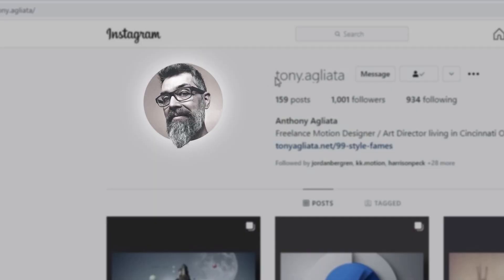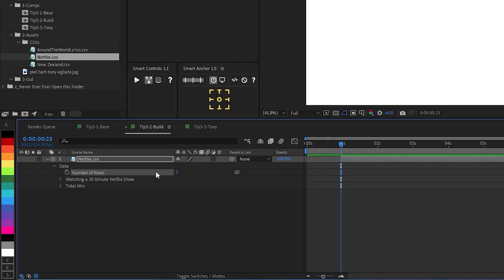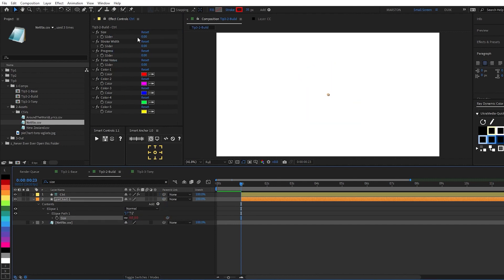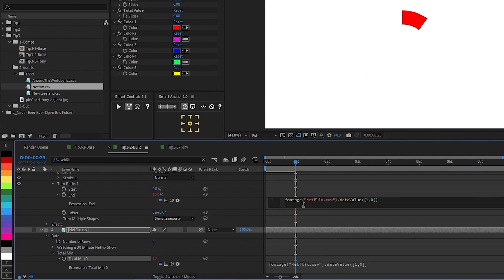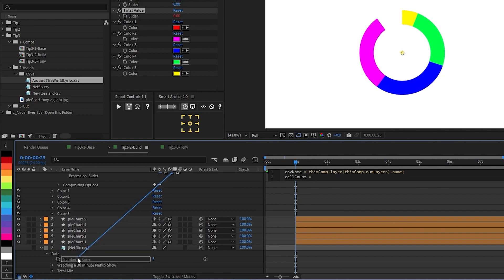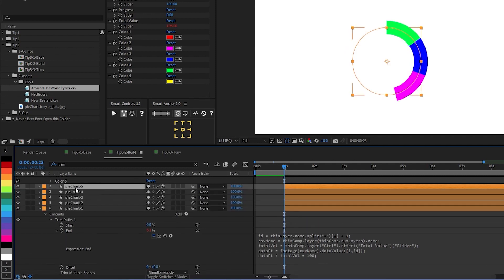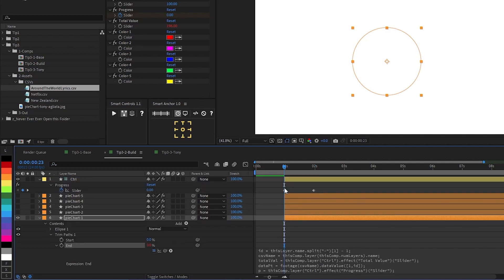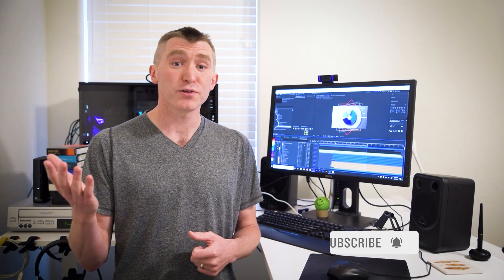How to Make Pie Charts from Spreadsheets in After Effects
/// About:
     In this video, our friend Andrew Marston will show you how to make Pie Charts from Spreadsheets in After Effects.

/// Video chapters:
     00:00 Introduction
     00:16 Inspiration from Tony Agliata
     01:03 Project overview
     02:09 Working with CSV data in After Effects
     03:39 Pie chart setup
     06:39 Connecting CSV values
     09:00 Using a loop to sum all values
     11:04 CSV values to percentages
     11:50 Offset slice positions
     13:34 Animating the pie chart
     14:36 Chart title, labels, & counter
     16:02 Outro